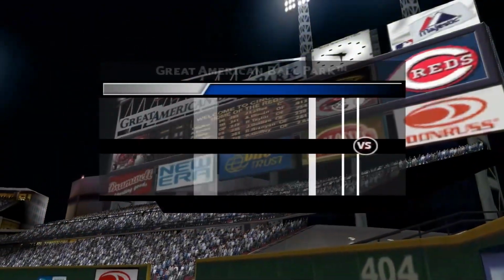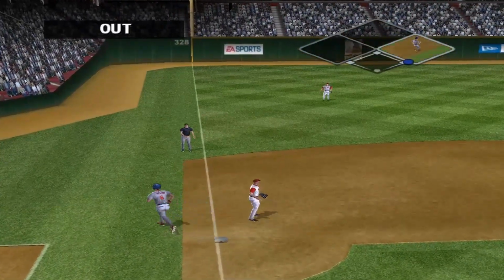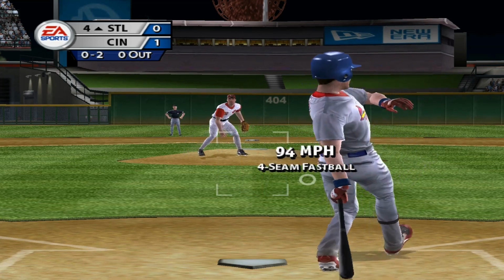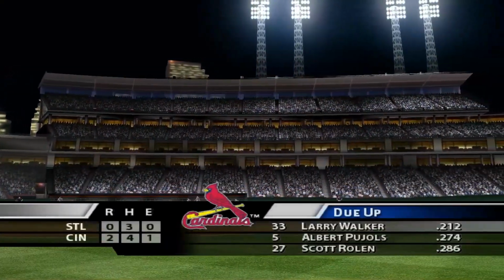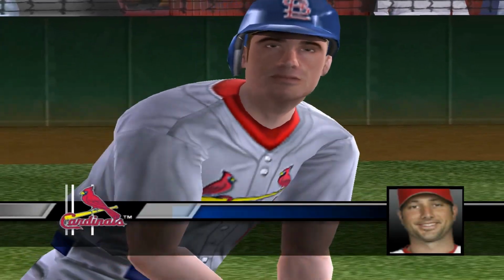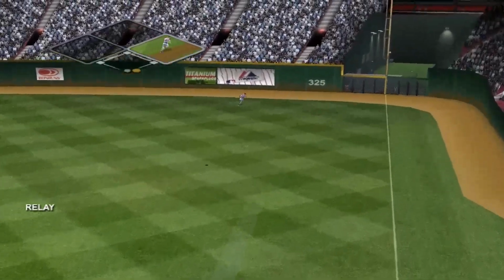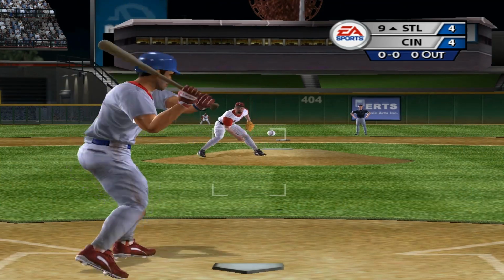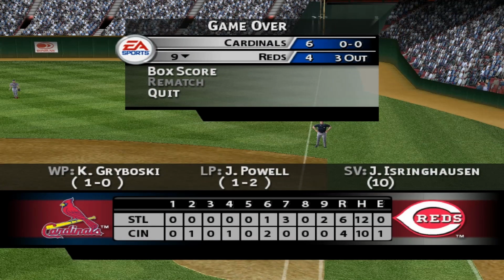MVP Baseball 2005: St. Louis 6-4 Cincinnati (Temporada Regular: 24-6) - 2ª Temporada [Bao Ritcho]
MVP Baseball 2005 (Dynasty Mode - 2ª Temporada)
Temporada Regular (24-6)
St. Louis Cardinals 6-4 Cincinnati Reds